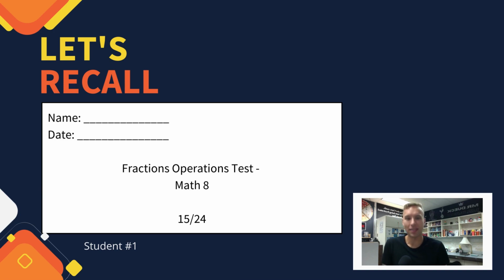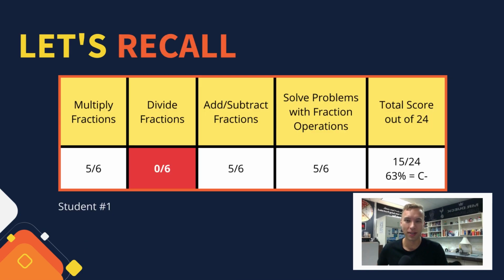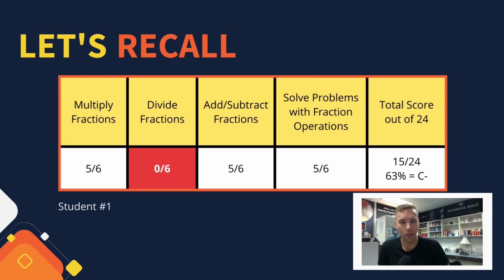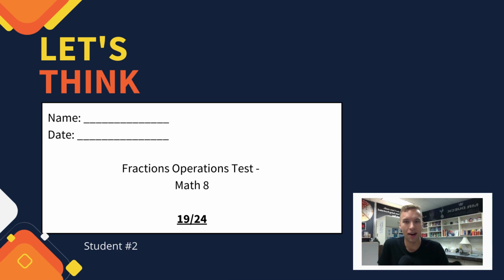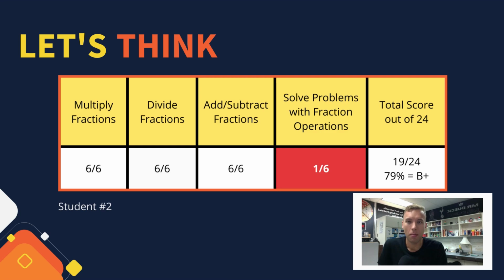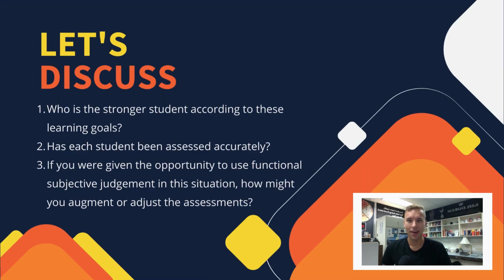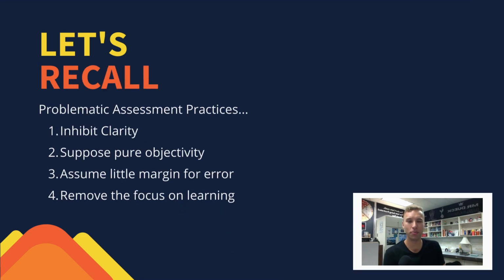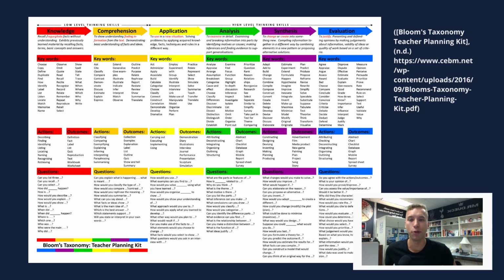Standards-Based Curriculum Design - Part 1 | Mr. Riley Dueck